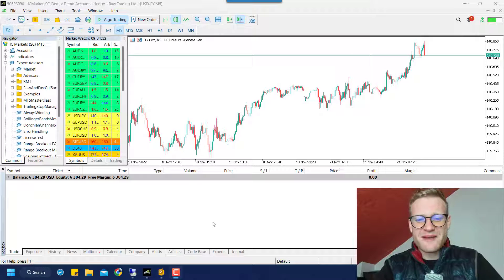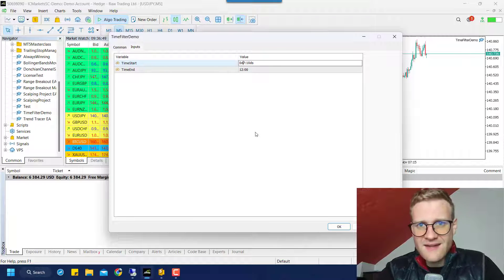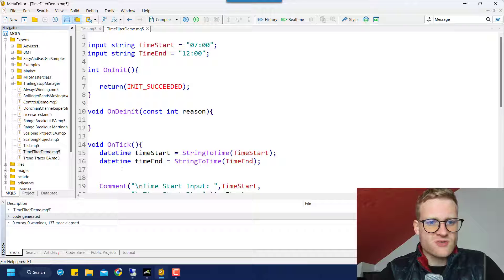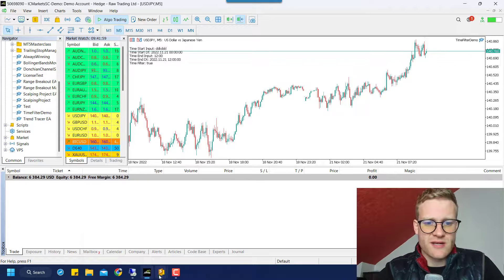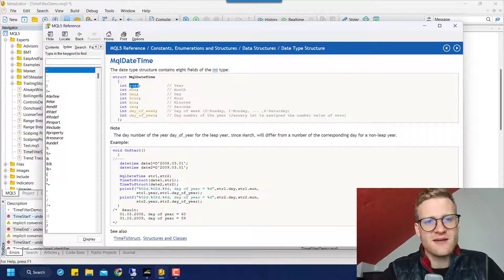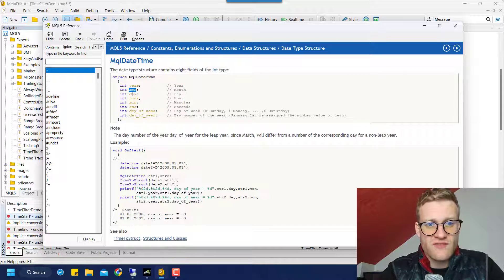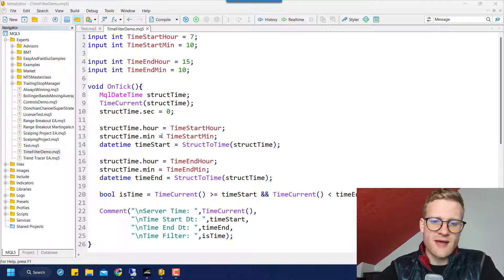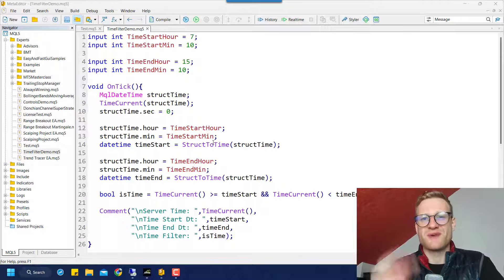Trading Time Filter Programming Tutorial for MetaTrader 5 | mql5 Coding Lesson